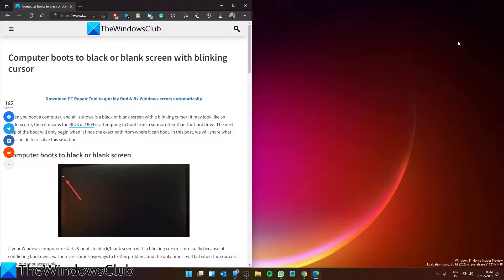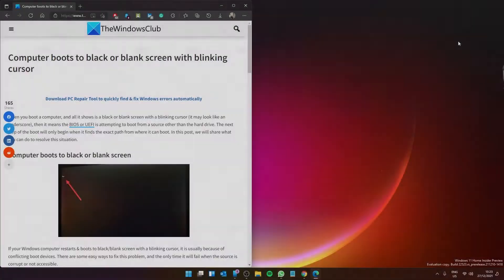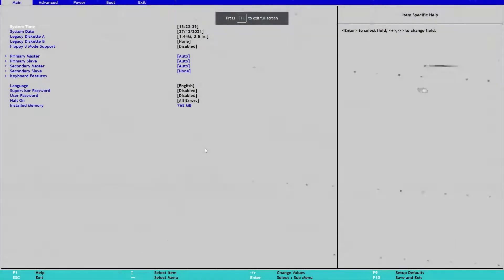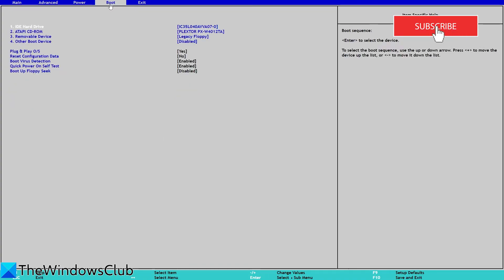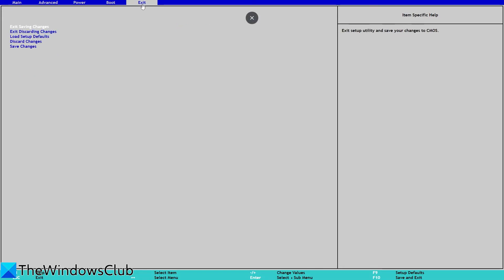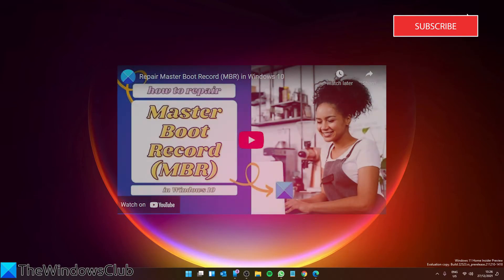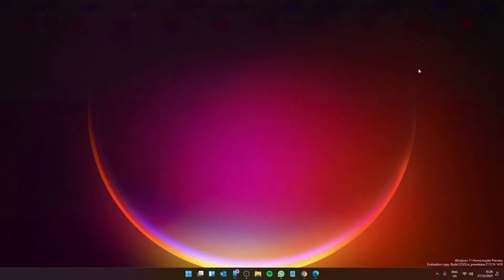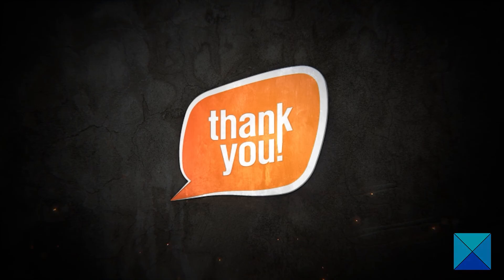Computer boots to Black or Blank Screen with blinking cursor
When you boot a Windows computer, and all you see is a black or blank screen with a blinking cursor (it may look like an underscore), it means the BIOS or UEFI is attempting to boot from a source other than the hard drive. The next step of the boot process will begin only when it finds the exact path from which it can boot. In this guide, we will share how to resolve this situation.

1] Remove unnecessary external devices

2] Change the order of boot source

3] Change Hard Drive or Reinstall Windows

Timecodes:
0:00 INTRO
0:33 UNPLUG EXTERNAL DEVICES
1:00 CHANGE BOOT ORDER
1:48 CHECK IF HARDDRIVE IS BROKEN